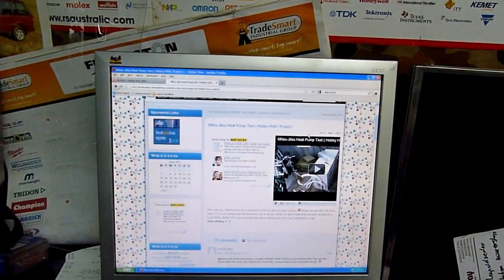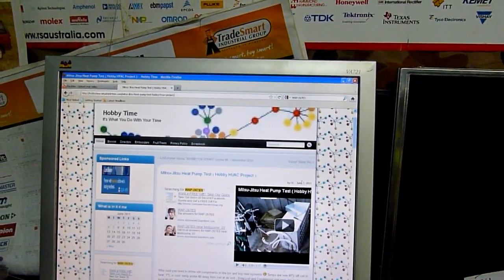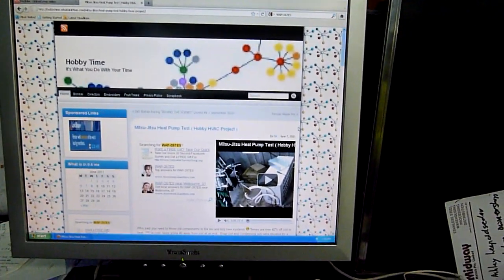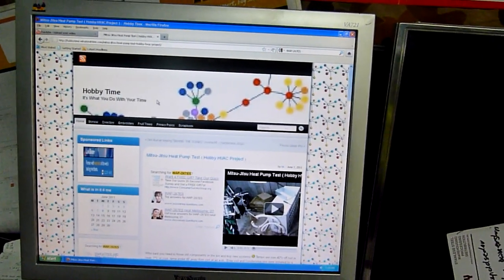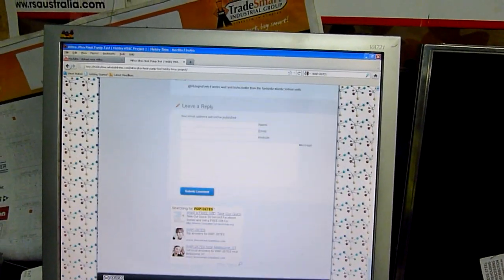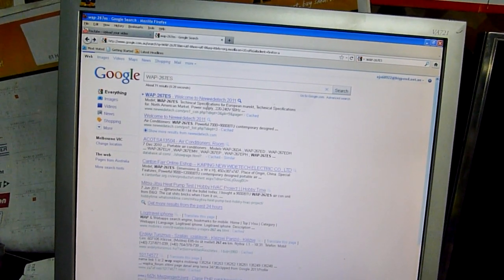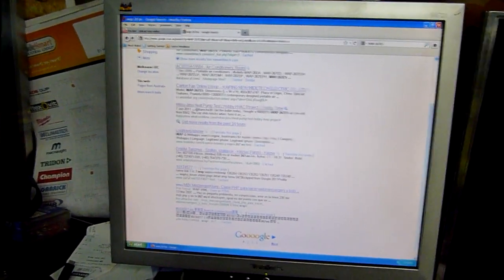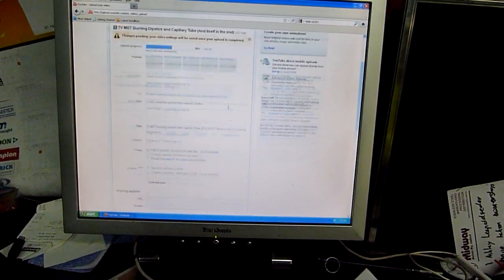Third Party Sites Linking Your YT Vids - Good or Bad?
Opinions needed, are these sites a good thing (free promotion?) or bad thing (making money off your videos obviously is)

I have been a bit lazy with copyright enforcements and things recently but it may be time to crack down.